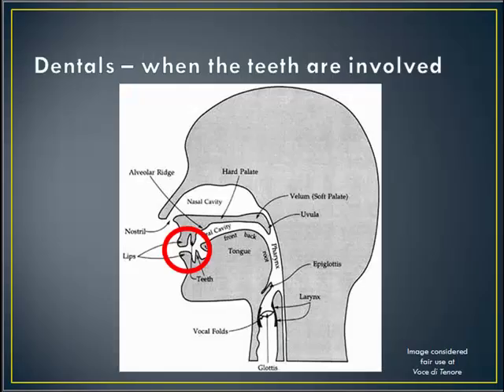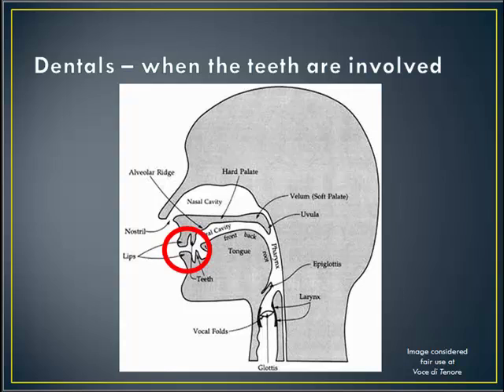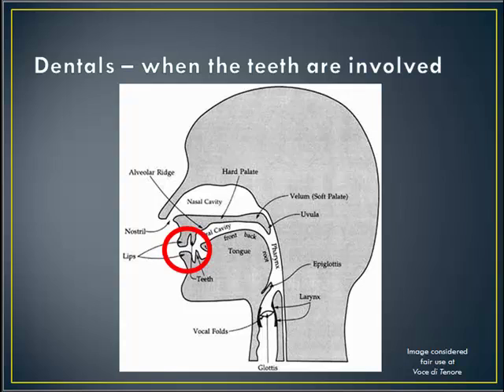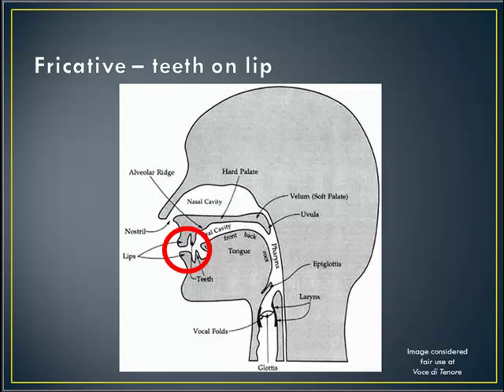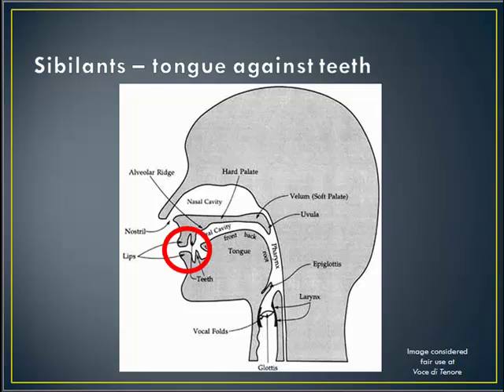Phonology Lesson 4